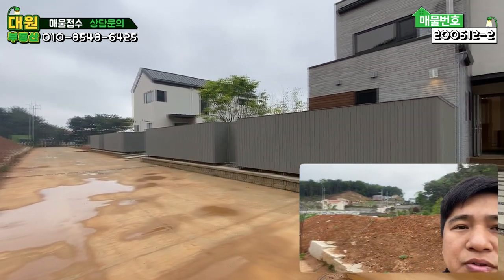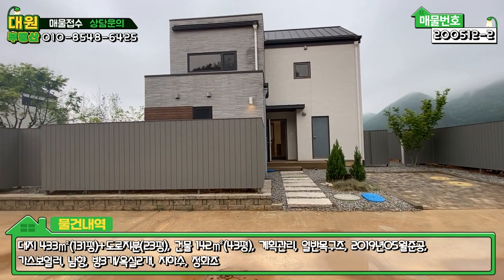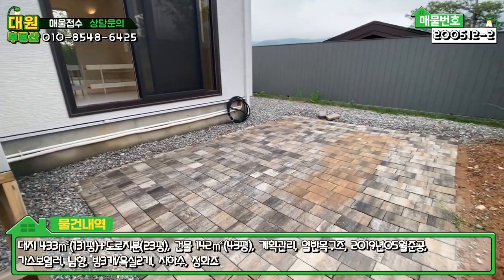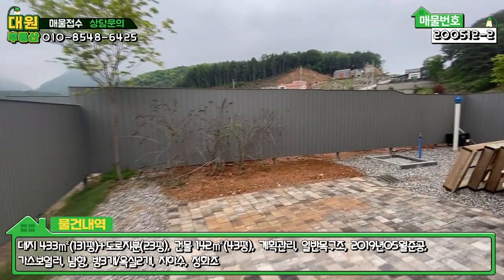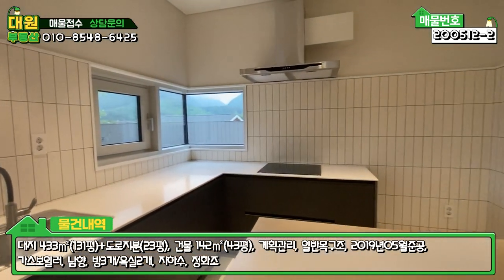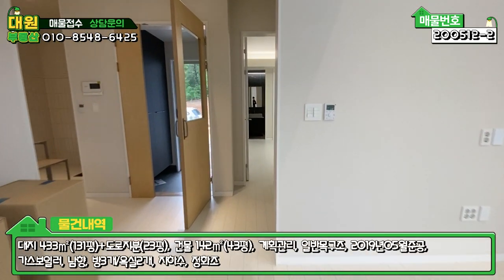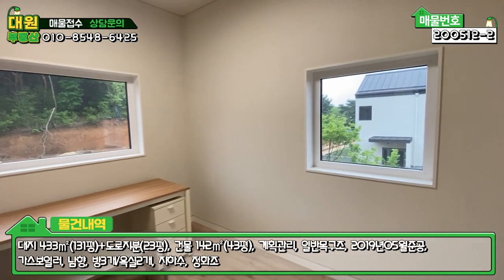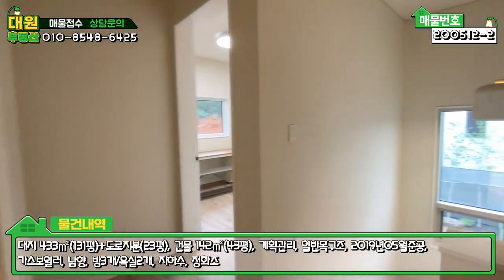양평전원주택급매 / 매매5억4천 / 용문면 고급단지내 고급디자인의 숲세권 실거주용 주택 / 양평급매물 / 대원부동산 200512-2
▶ 매 물 번 호 : 200512-2
▶ 중개대상물종류 : 단독주택
▶ 거래형태 : 매매
▶ 가격 : 5억 4천만원
▶ 입주가능일 : 즉시가능
▶ 소   재  지 : 경기도 양평군 용문면 중원리
▶ 면        적 : 대지면적 433㎡(131평)+도로지분(23평), 건물연면적 142㎡(43평)
▶ 용 도 지 역 : 계획관리지역
▶ 구        조 : 일반목구조
▶ 총층 지상/지하 : 지상 2층
▶ 방수/욕실수 : 방 3개 / 화장실 2개
▶ 방향 : 남향
▶ 난방 : LPG가스보일러
▶ 사용승인일 : 2019년05월29일
▶ 주차대수 : 2대
▶ 기타시설 : 지하수, 정화조
간략설명
조망상태   남향으로 마당이 나와 있습니다.
건축상태   주택 41.8평 / 다용도실 및 세탁실 / 베란다 / 붙박이장
              계획관리지역 / 준공 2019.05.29 / 분양주택 / 방3개, 욕실2개
              목구조 / 스타코 / 세라믹사이딩 / 벽지 / 타일 / 대리석 타일 / LPG 가스보일러
              지하수 /정화조
조경상태   잔디 / 조경수 / 야외수돗가
도로상태   5~6m 포장도로
주변환경   2차선도로와 가까워 차량이동에 용이합니다.
교통상황    버스: 중원2리 마을회관(0.5 km/ 1分)    전철역: 용문역(9.2 km/ 18分)
인접도로현황   2차선도로 400m 거리    진입도로상태: 5~6m 포장도로
교육시설    유치원: 조현초등학교 병설유치원(3.7 km/ 7分)    초등: 조현초등학교(3.7 km/ 7分)
관공서: 용문면사무소(8.2 km/ 16分)    병원: 용문보건소(8.6 km/ 17分)

사무소명칭/대표 : 대원공인중개사무소 / 대표 김대원
중개사무소 등록번호 : 제 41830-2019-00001 호
사무소위치 : 경기 양평군 양평읍 경강로 1732 1층 102호